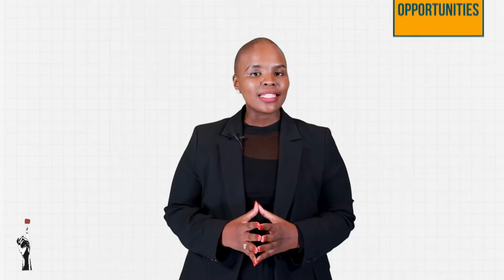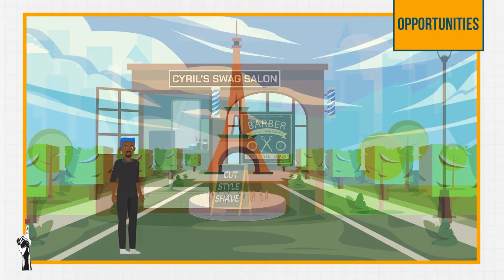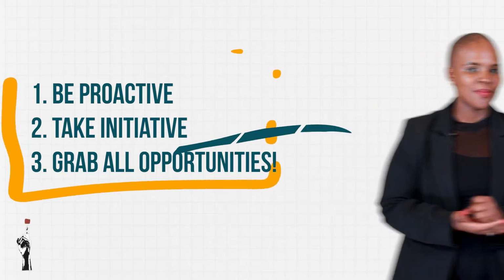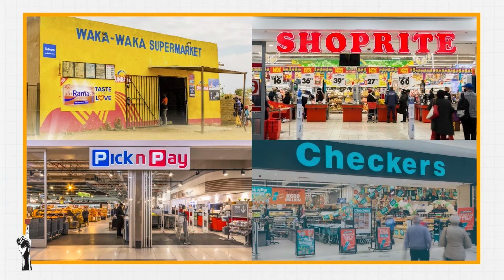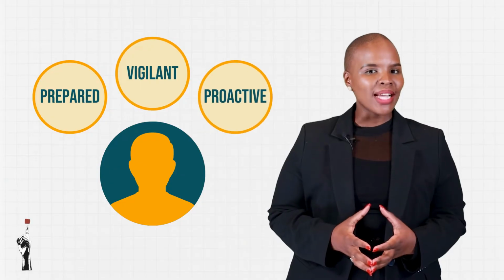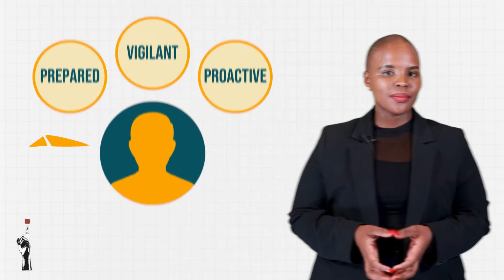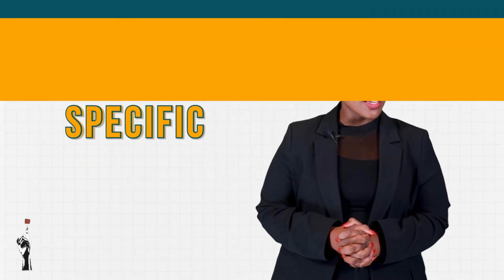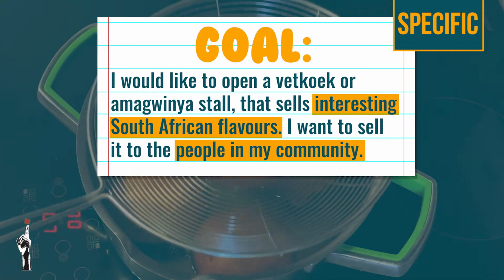Gr7 EMS: Eco. & Entr. | Term 3 | Lesson 3 | How to Start a Business: Part 1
🔹  3 ways to support Thuma Mina Teaching:

Step 2: Search Thuma Mina Teaching
Step 3: Add us as your beneficiary

▪️ Thuma Mina Teaching provides Section 18A certificates. If you are connected to a company whose CSI may want to partner with us, please send us a mail.

Thuma Mina Teaching is a registered non-profit company:

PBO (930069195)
NPC (K2020/187250/08)
NPO (250-220)

This material was produced and is owned by Thuma Mina Teaching.

Chapters
00:00 Intro
00:27 Recap
00:52 Needs and Wants
01:36 Activity
02:12 SWOT Analysis
05:22 SMARTER
06:05 What is a goal?
08:41 Revision
09:11 Activity